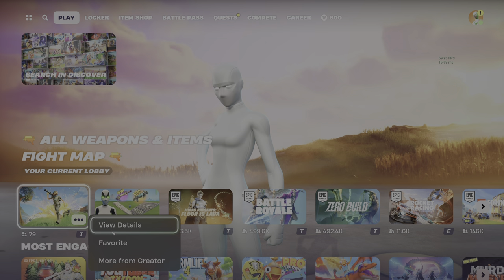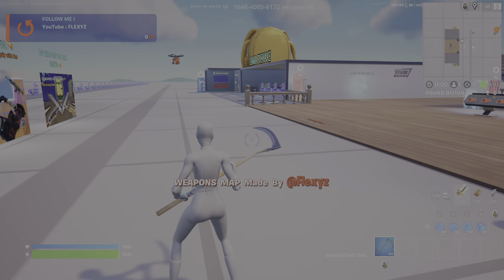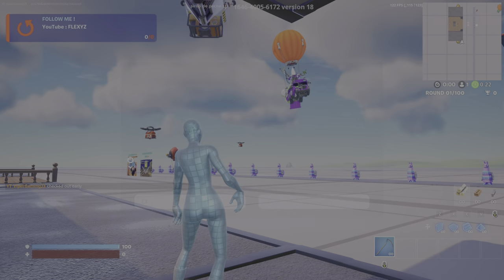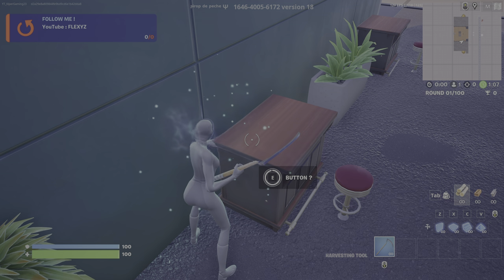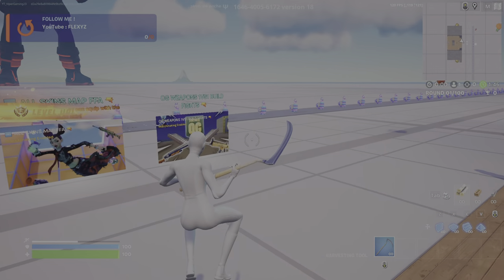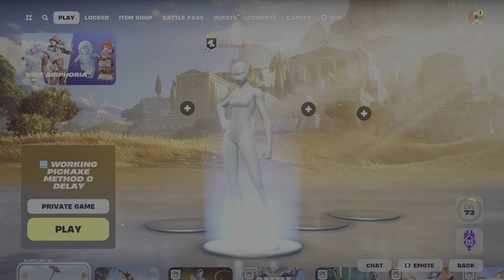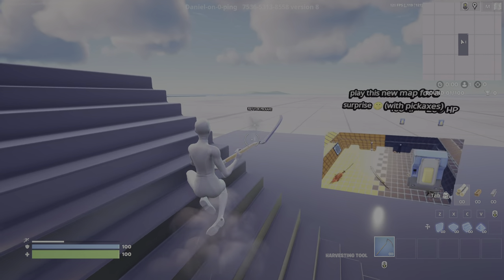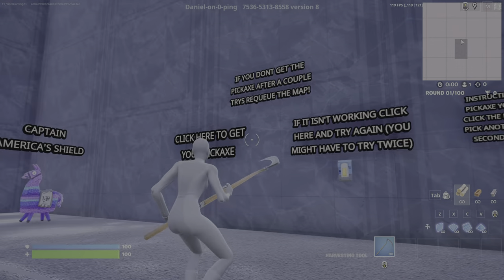How to get any pickaxe in fortnite chapter 5 season 2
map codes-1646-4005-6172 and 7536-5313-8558